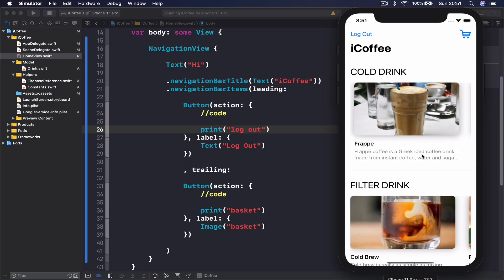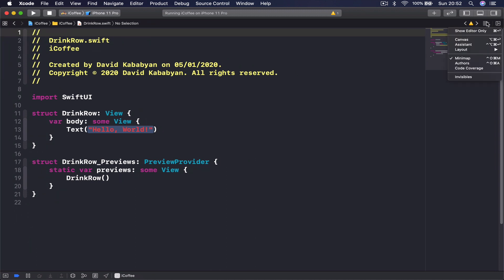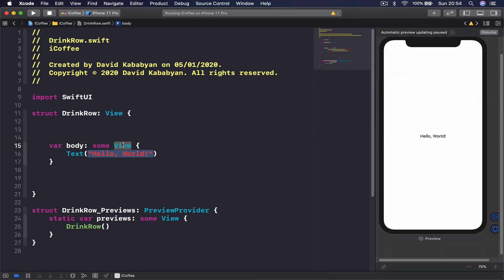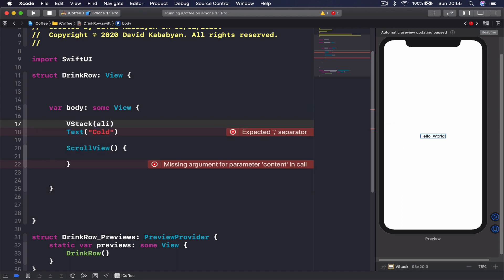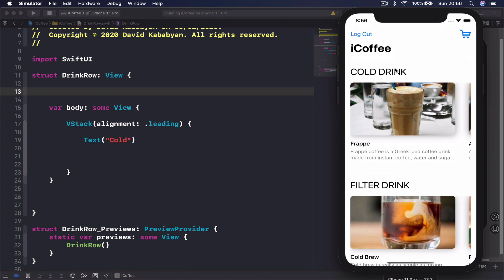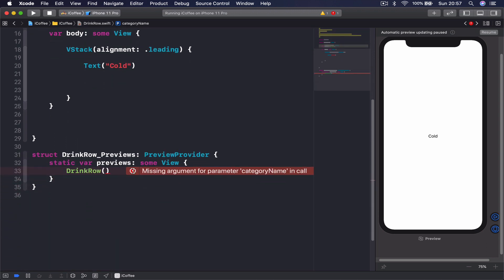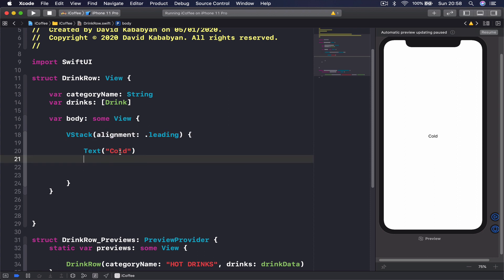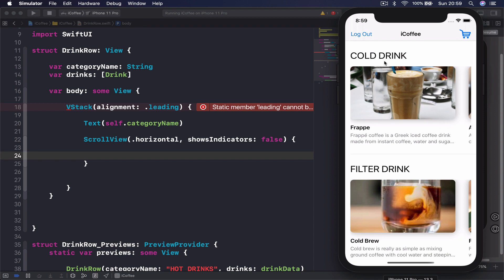SwiftUI and Firebase tutorial, coffee App 7 of 51 DrinkRow part 1